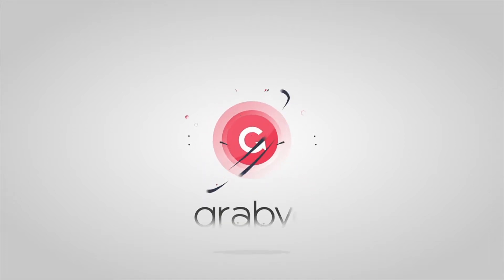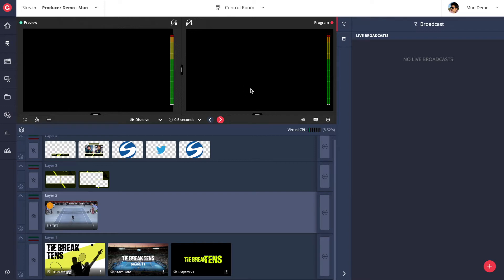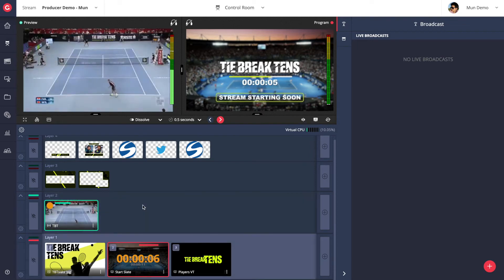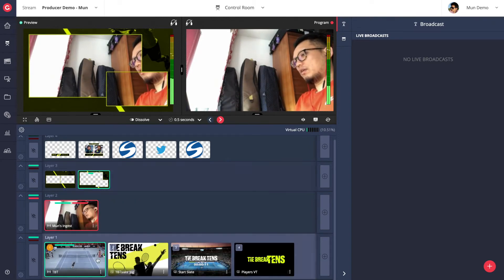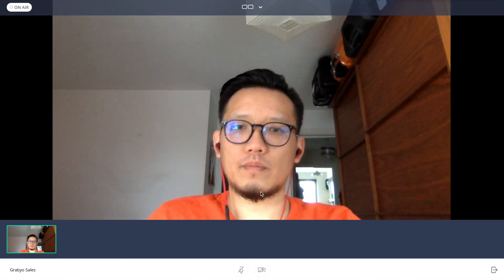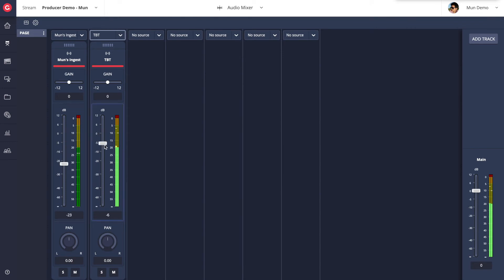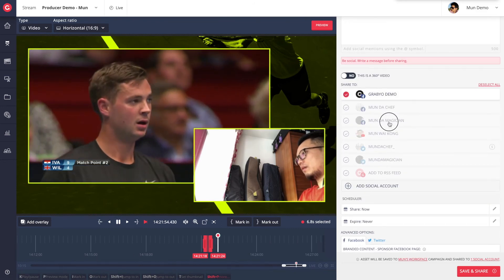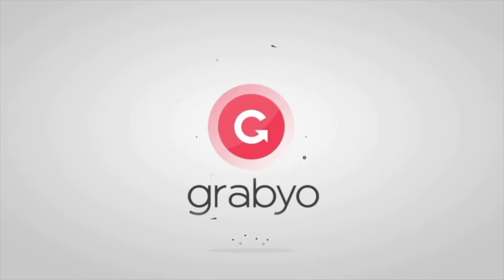Producing live broadcasts and clipping highlights | Browser-based video workflows with Grabyo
Join Mun Wai Kong, Grabyo CTO, as he demonstrates how to produce engaging live video, then clip highlights from the show, using Grabyo.